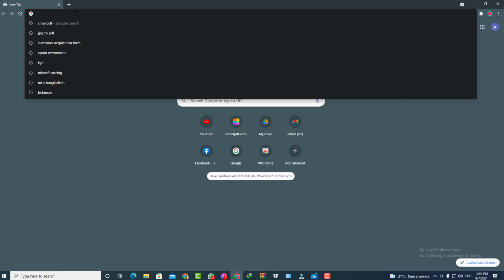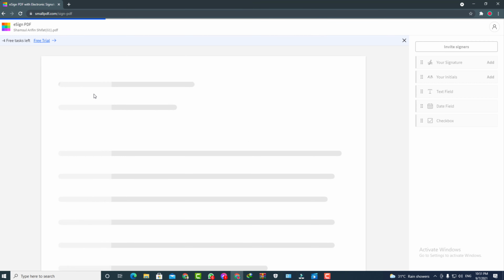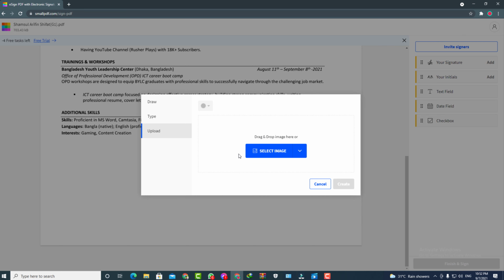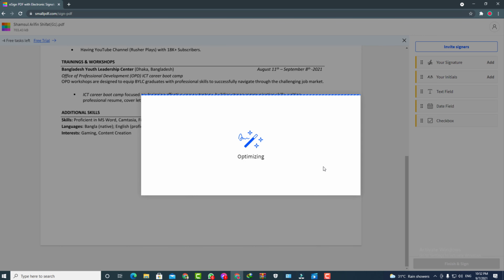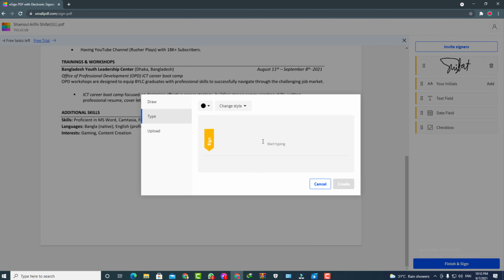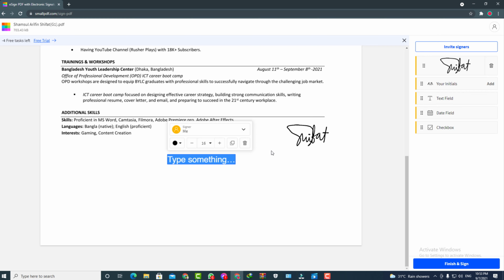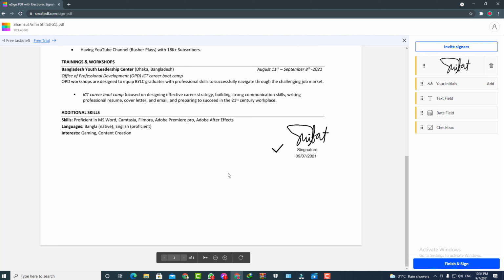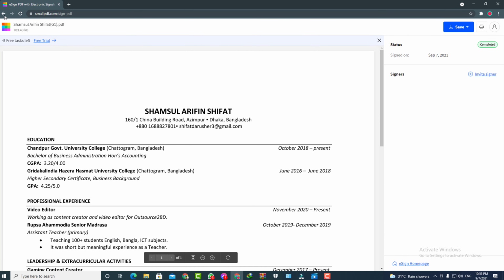HOW TO DIGITALLY SIGN A PDF DOCUMENT ONLINE - EASY ON MOBILE,PC,LAPTOP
HOW TO DIGITALLY SIGN A PDF DOCUMENT ONLINE
EASY ON MOBILE,PC,LAPTOP
If you are wondering how to digitally sign a pdf document
easily
this is the video you are looking for.

TECHNOLOGY & GEAR I'M USING:
► Software  (Microsoft 365)
► Computer (the Surface Family)
► Keyboard (Ergonomic Keyboard) (great for sore wrists)
► Mouse (Precision Mouse)

POPULAR POWERPOINT RESOURCES YOU MIGHT LIKE